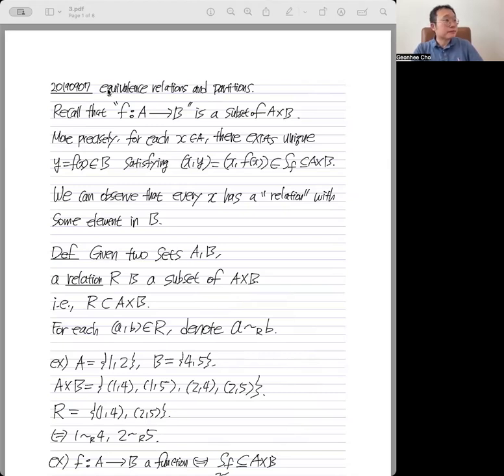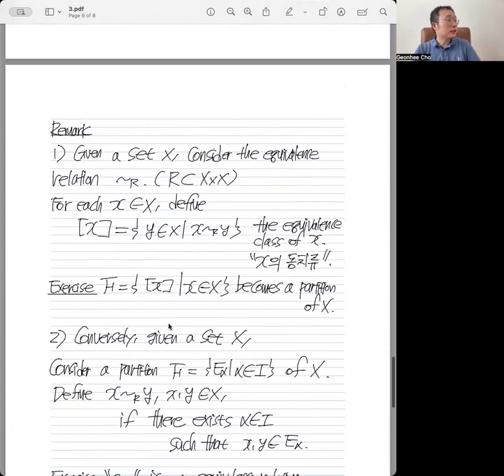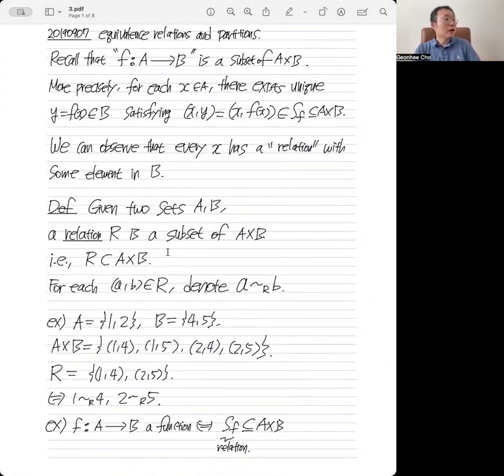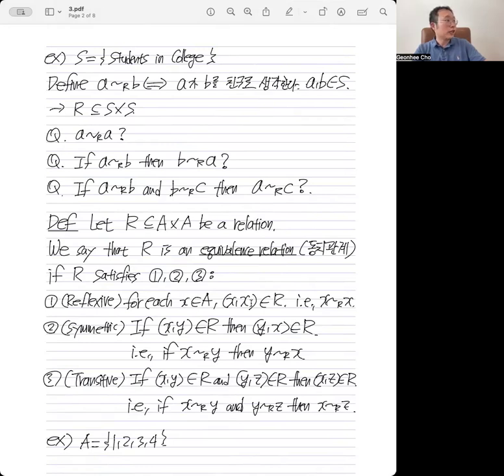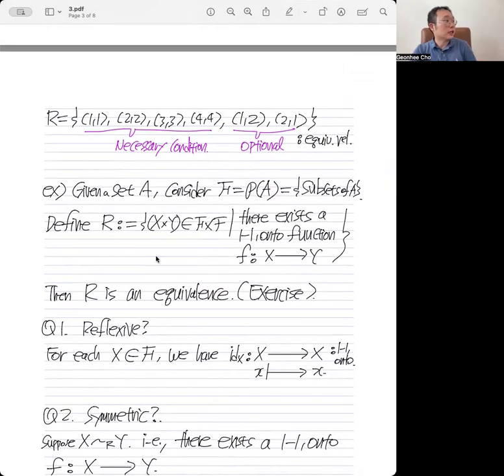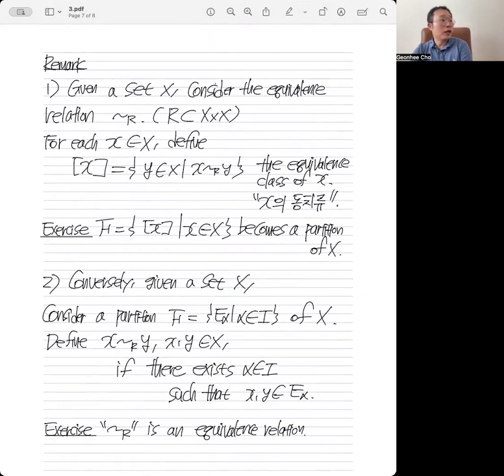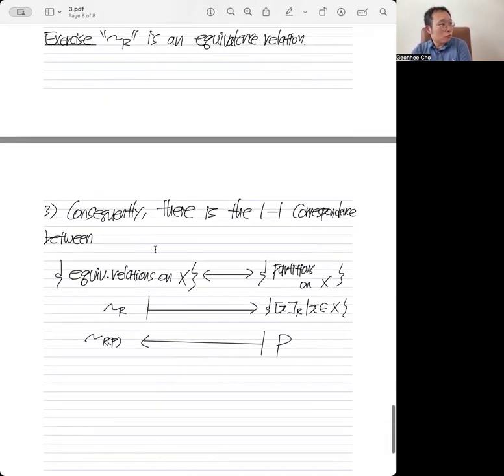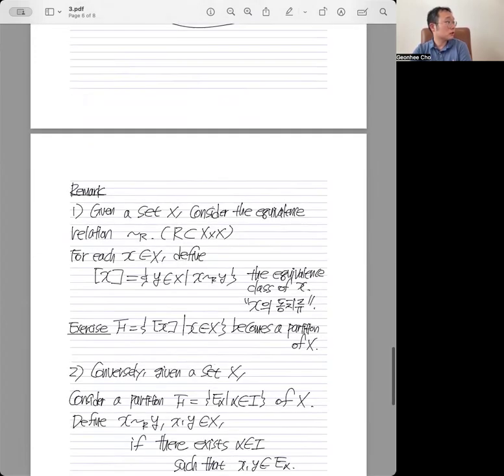[Basic to Graduate Math in English] 3. Foundation of Set Theory (c)